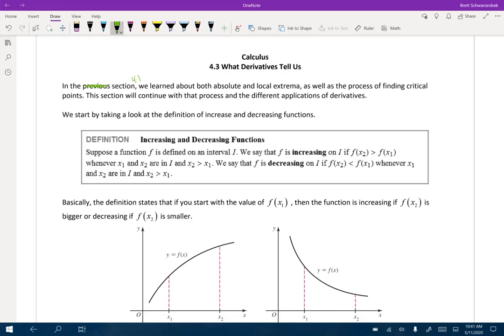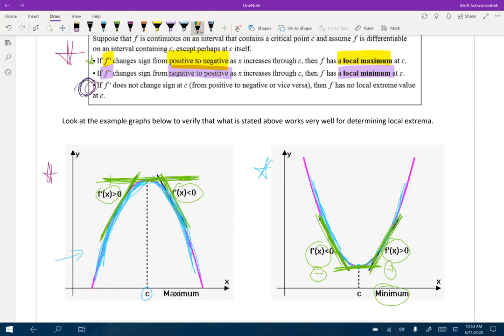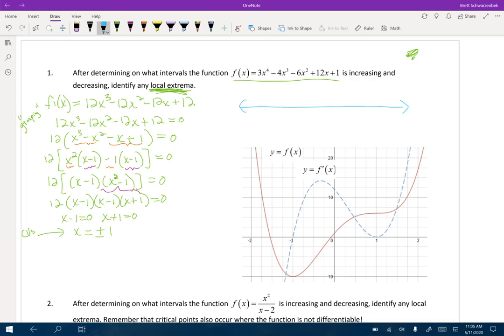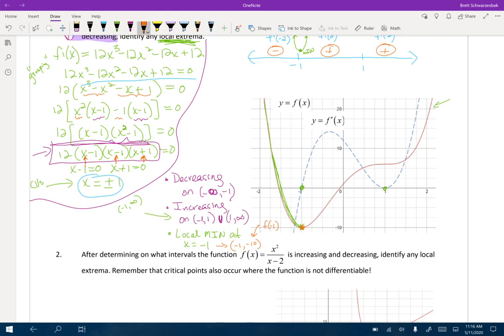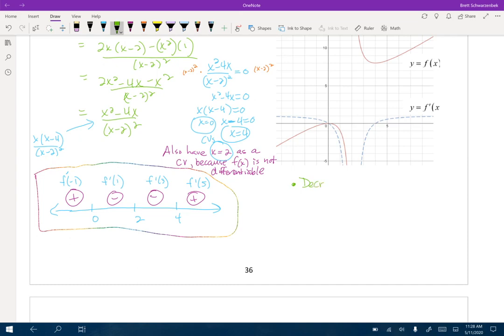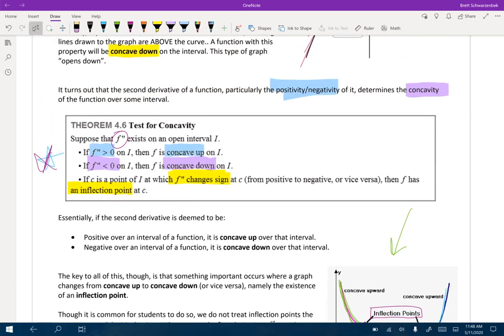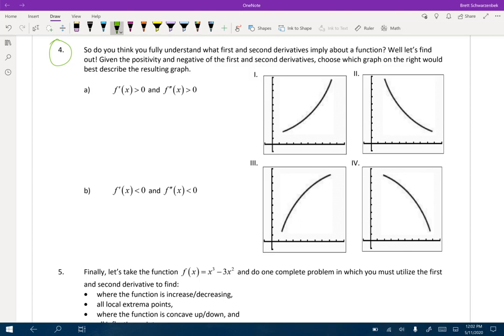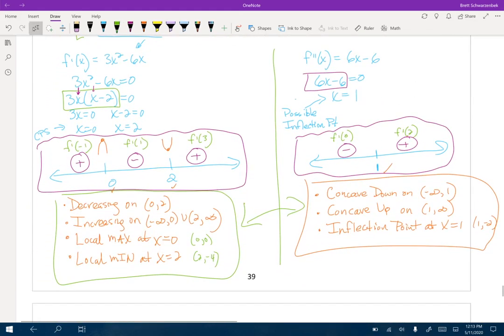Calculus 1 - 4.3 What Derivatives Tell Us